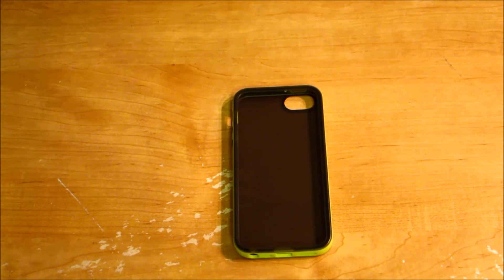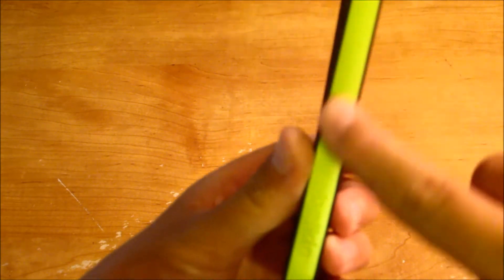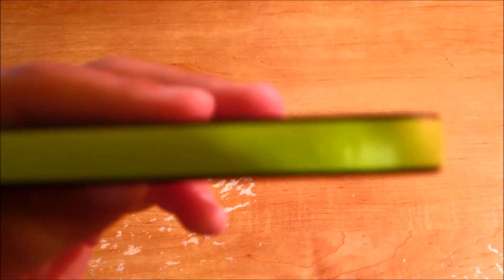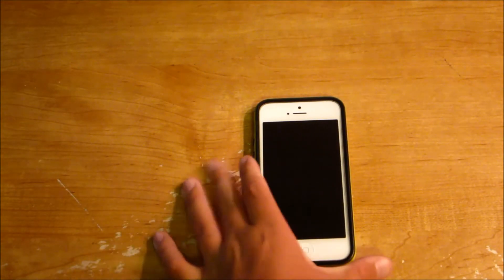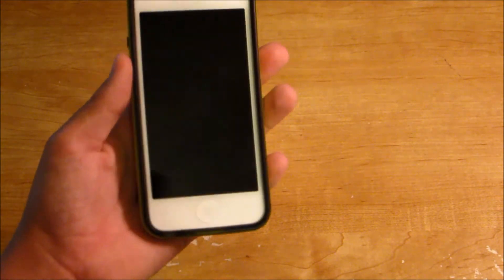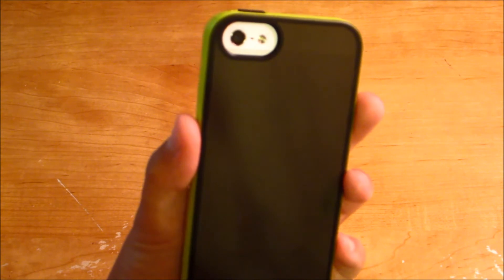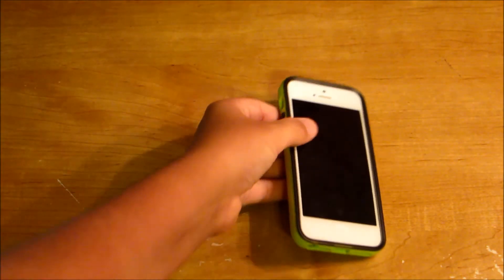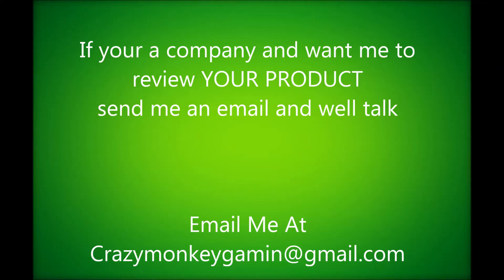Belkin Candy Sheer Case For Iphone 5 Review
Reveiw for the belkin candy sheer case for the iphone 5